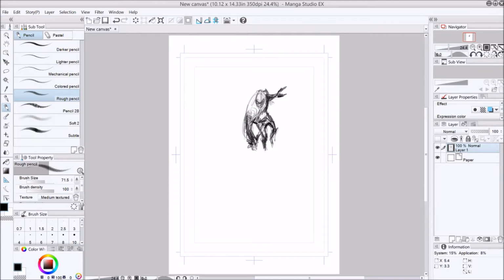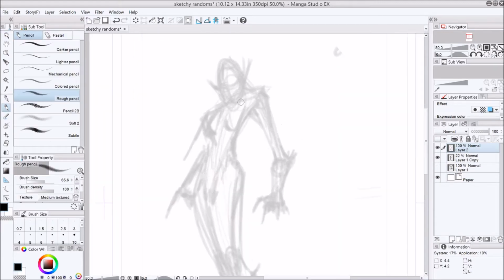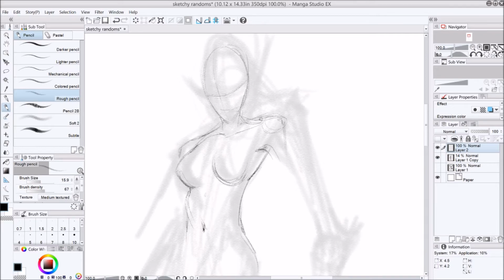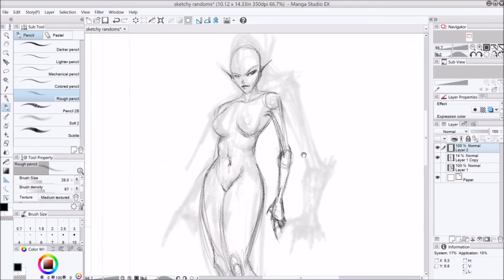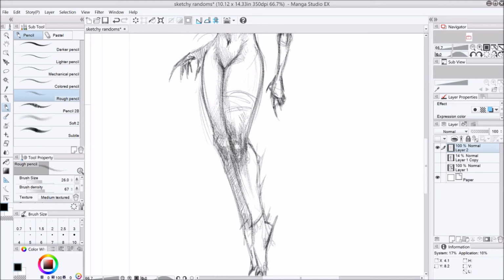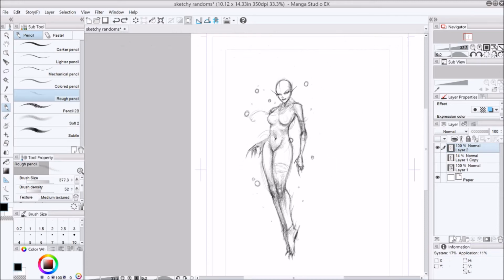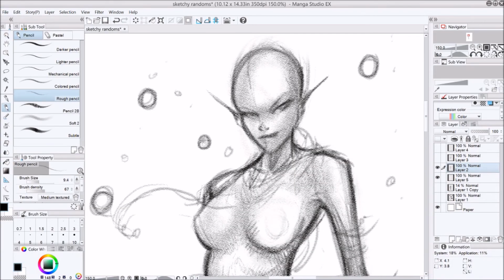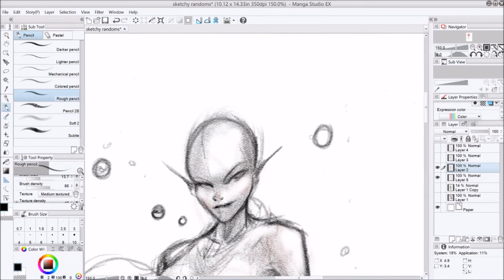Mermaid Concept Digital Sketch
Just a random Warm up / concept Sketch. I was in a drawing funk, where nothing was coming out right. This little process is something I like to do to shake that off.

using Manga Studio 5 EX, and just the pencil tool.

on a cintiq Companion 2

MY EBAY STORE